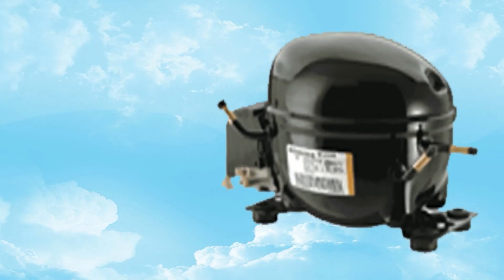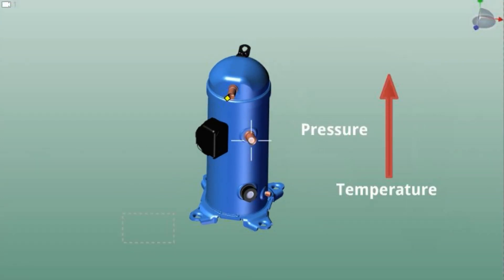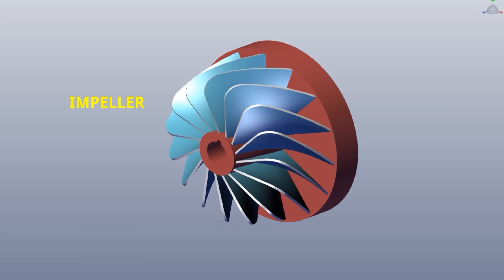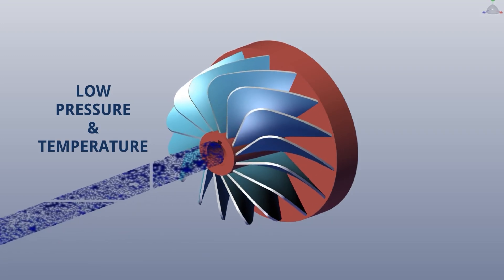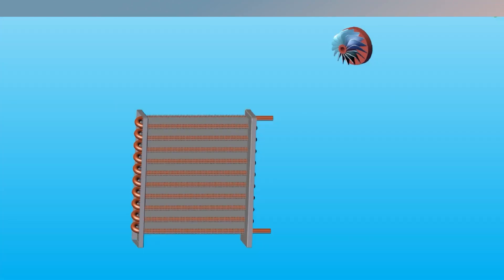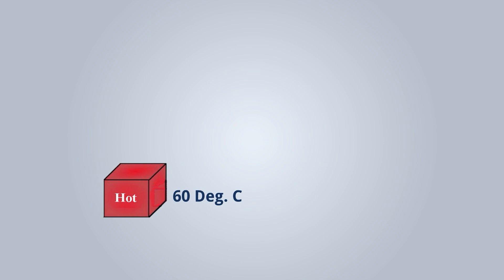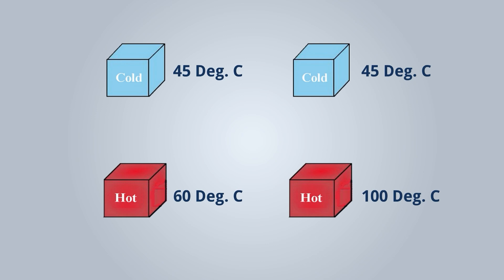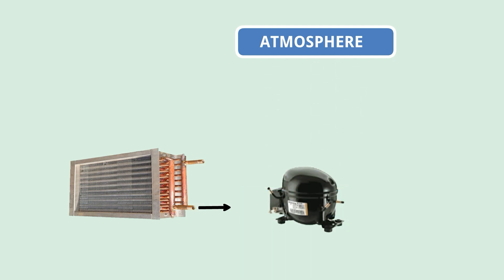Why Do We Need Compressor in Refrigeration Cycle I Compressor Function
What is the main Function of Compressor in Refrigeration Cycle

Check out to our Udemy Course on:
HVAC Heat Load Calculation (HAP): Step by Step Easy Guide

Hope, you will find the video helpful. Any doubt, please comment for make better content. Thanks